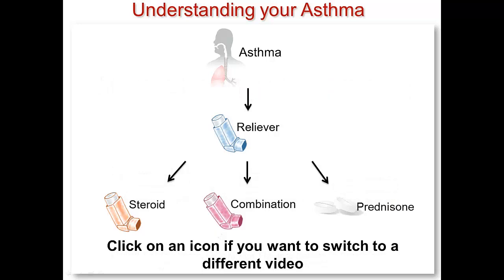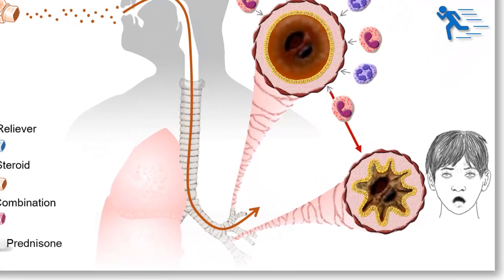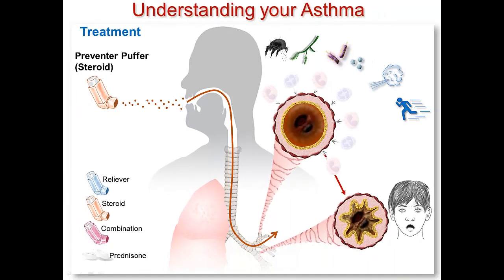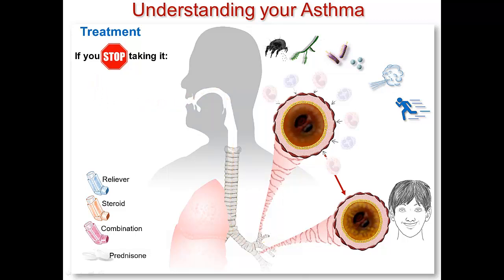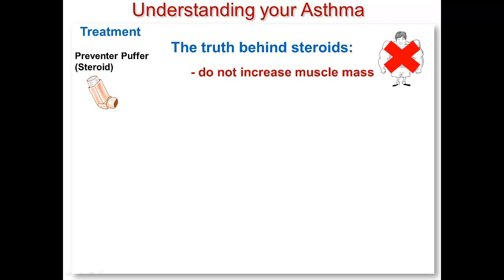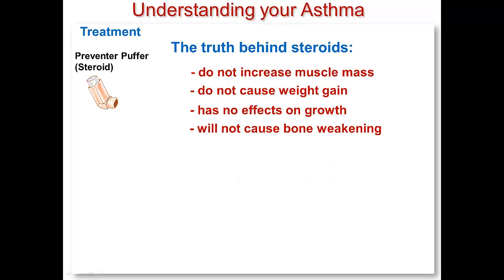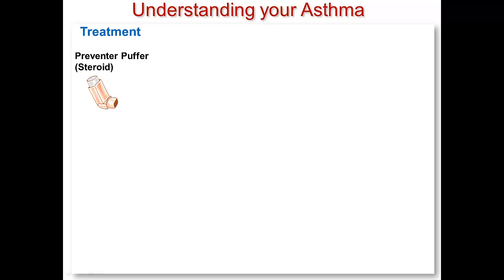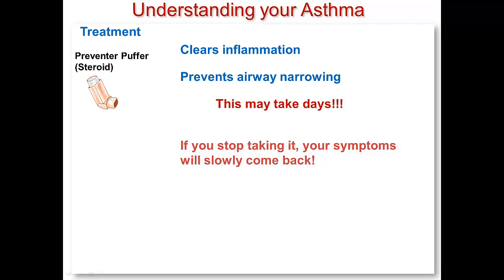Understanding Your Asthma Part 3: Steroid Medication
Asthma is a common chronic disease that affects breathing. Asthmatic patients can experience difficulty breathing sometimes due to exposure to certain triggers that cause their airways to narrow. Although there is no known cure for asthma, there are many different types of medication for controlling it. This video series will introduce you to what asthma is and the treatment methods available.

This video was made by Dr. Mark Inman and Chan Mi Kim

Please let us know if you have any comments or questions regarding the contents of this video.